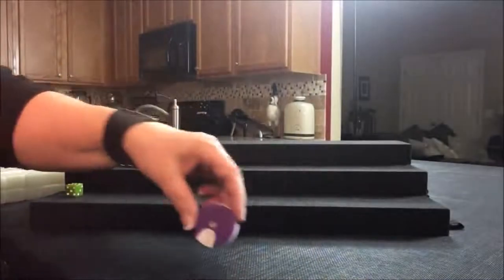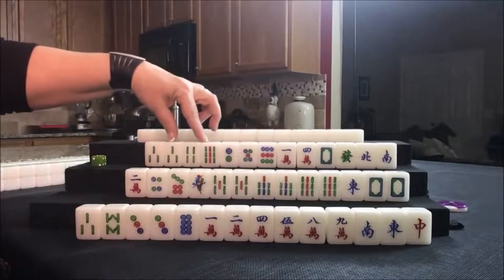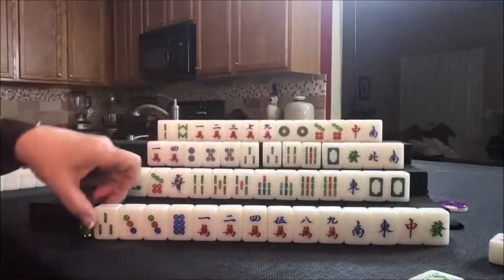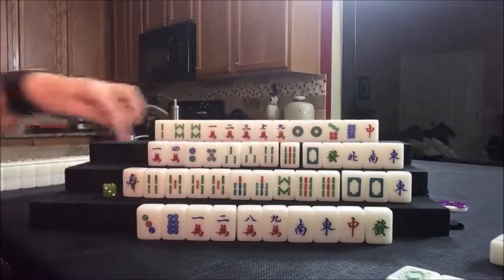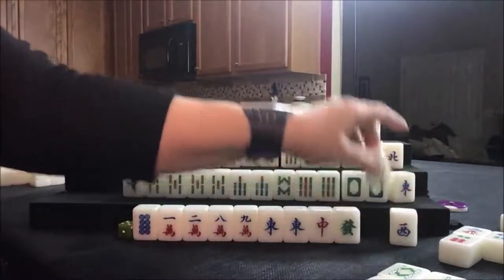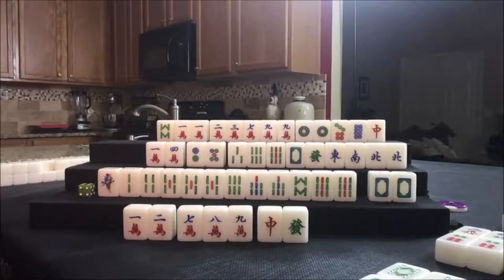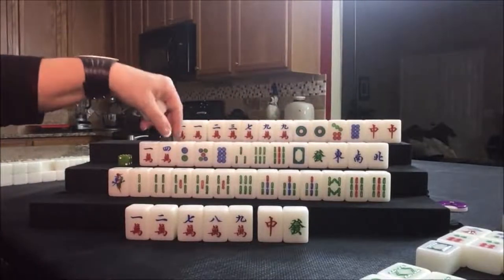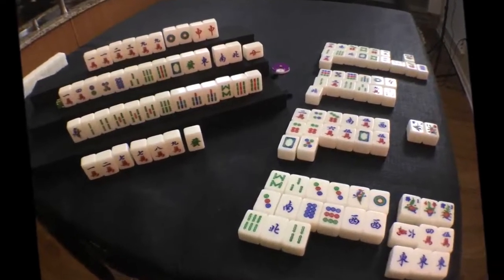Mahjong Competition Rules Solitaire 20181028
Michele Frizzell
Instructor, Author, Speaker
6175 Hickory Flat Hwy Ste 110-335